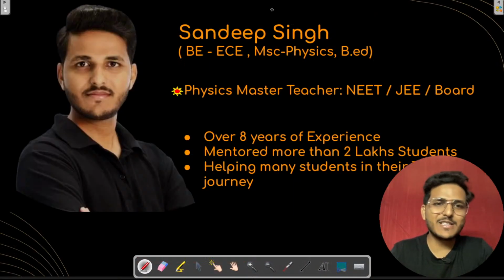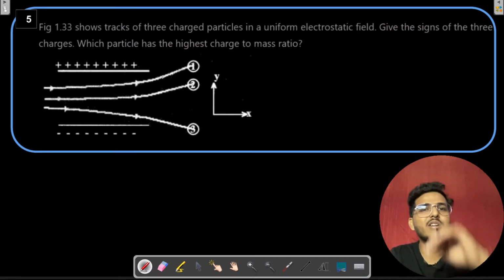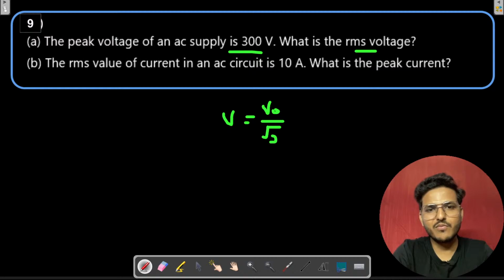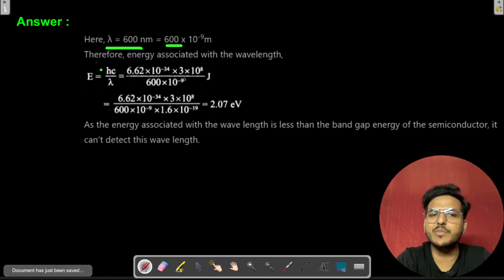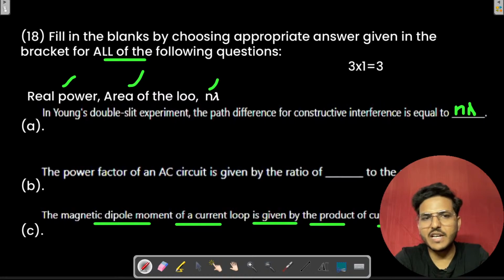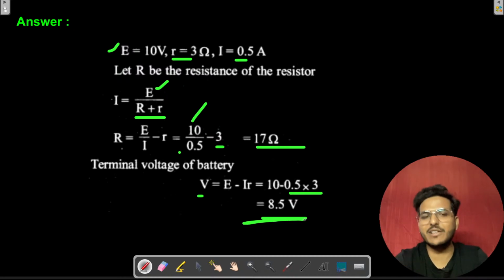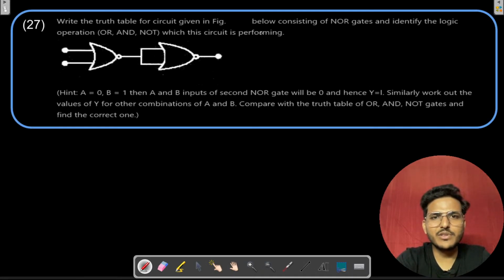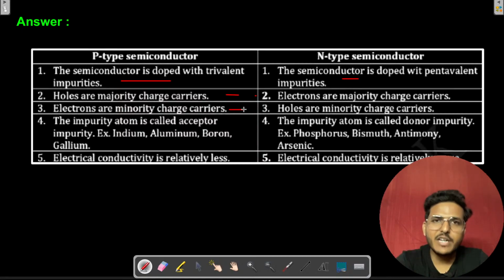2 & 3 Marks To Get 70/70 In 2nd PU Physics 2025🎯|| Karnataka Board Exam || Sandeep Sir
▶️ JEE 2025 Crash Course (Mains Attempt 2 with KCET, COMEDK- English Batch)